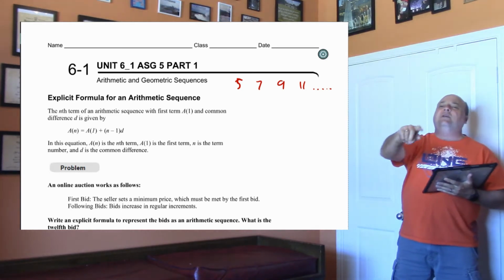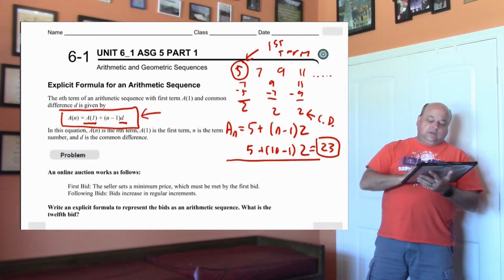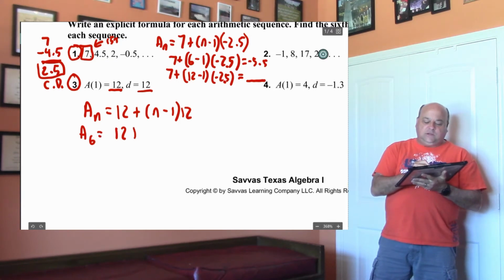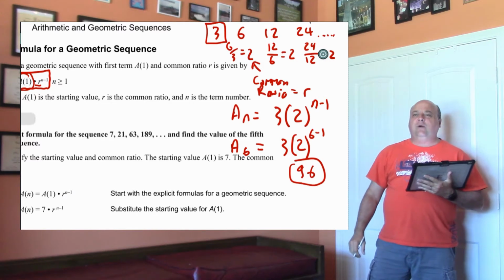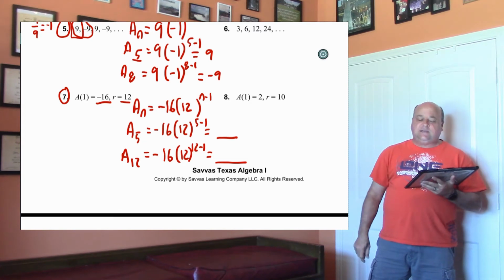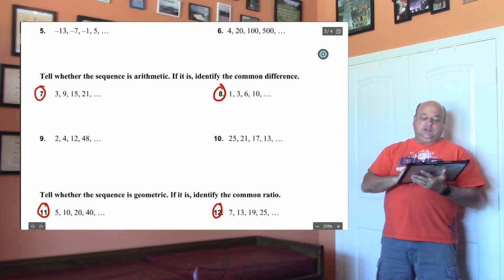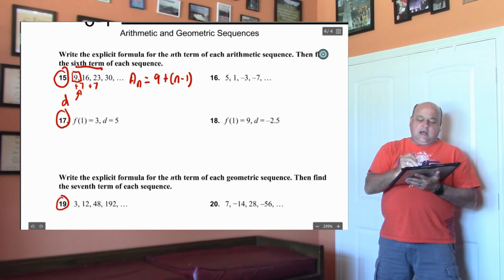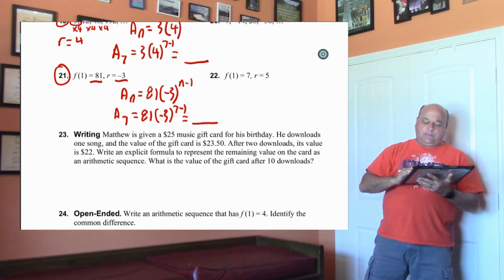UNIT 6 1 ASG 5 YOUTUBE SEQUENCES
An introduction lesson to sequences.